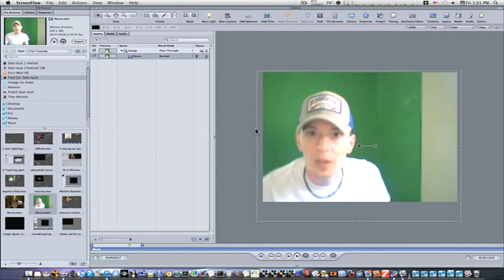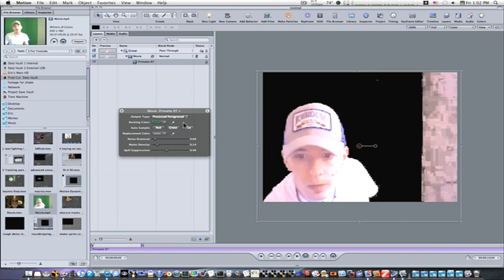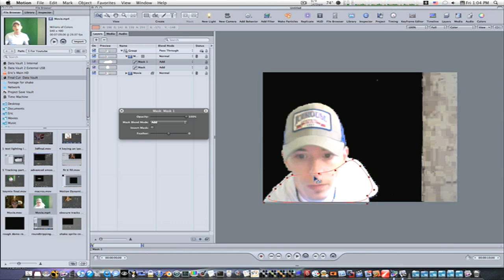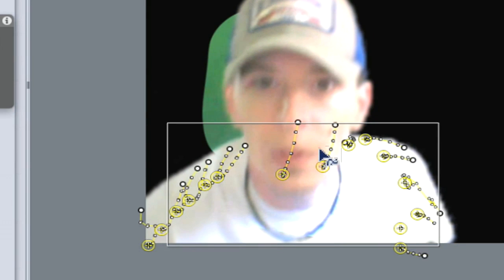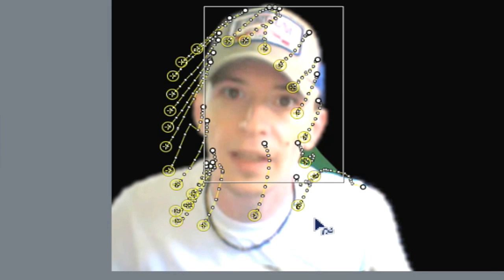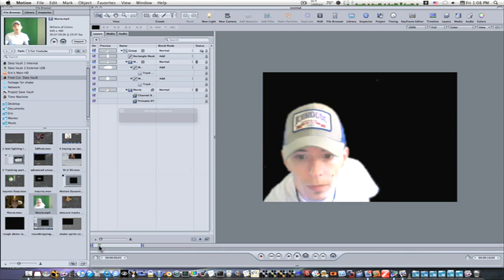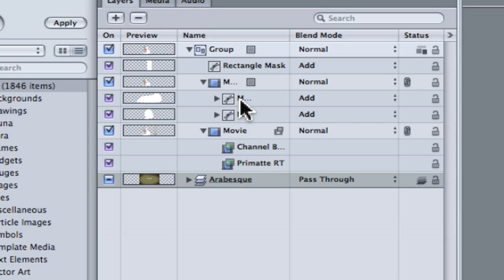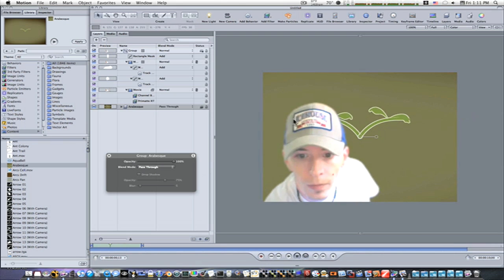Motion 3 Tutorial: Tracking Roto Shapes in Motion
This video will show you a way to drastically reduce roto track time